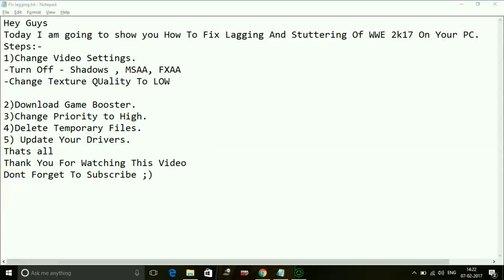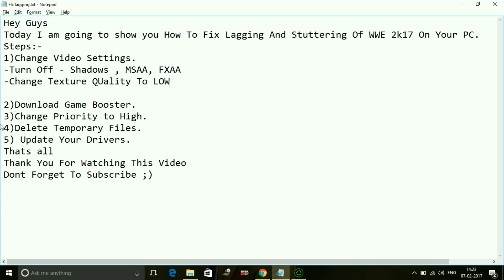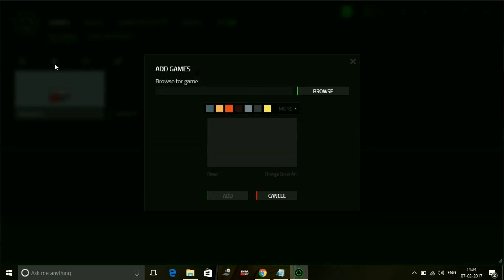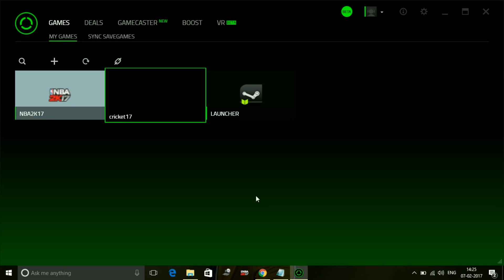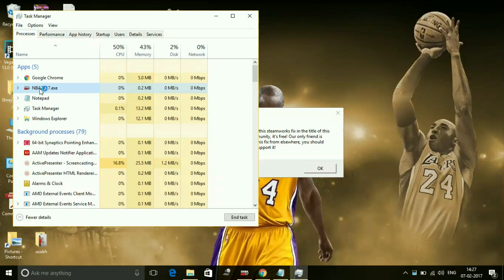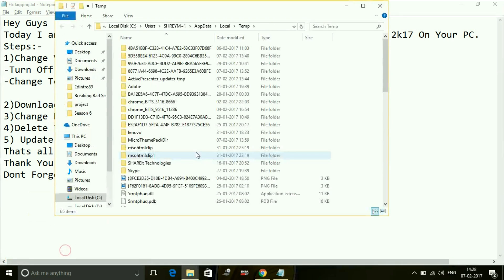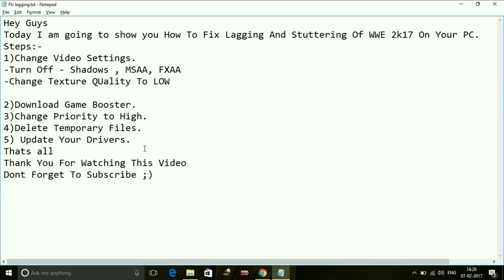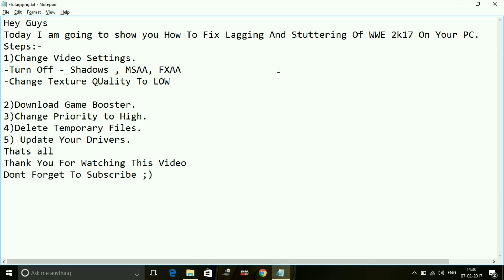WWE 2K17 : Fix Lag And Stuttering [Increase FPS] [Reduce Lag] [100% Working]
How To Fix Lagging And Stuttering of game WWE 2K17 On PC -

Hey Guys
Today I am going to show you How To Fix Lagging And Stuttering Of WWE 2k17 On Your PC.
Steps:-
1)Change Video Settings.
-Turn Off - Shadows , MSAA, FXAA
-Change Texture QUality To LOW

2)Download Game Booster.
3)Change Priority to High.
4)Delete Temporary Files.
5) Update Your Drivers.